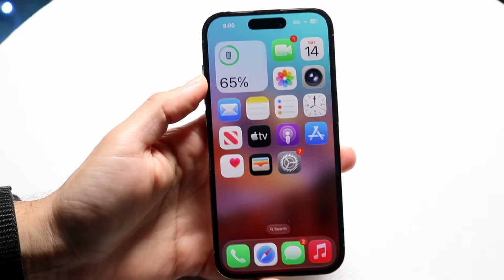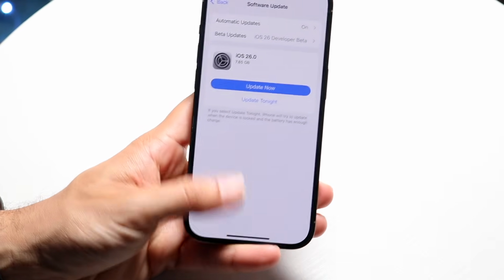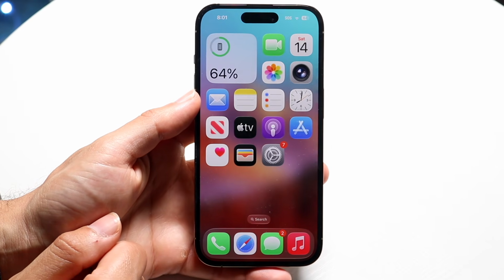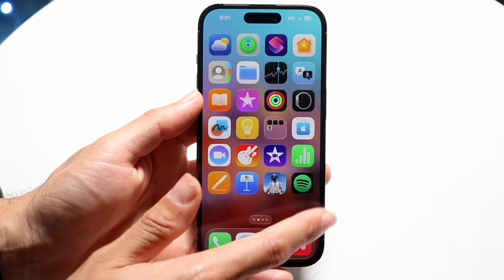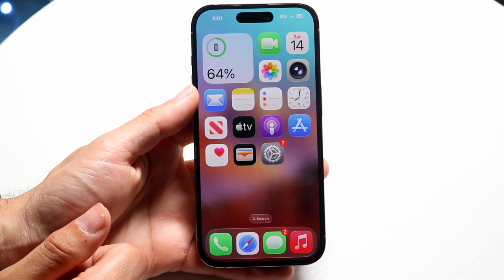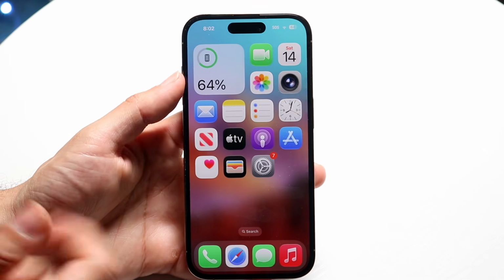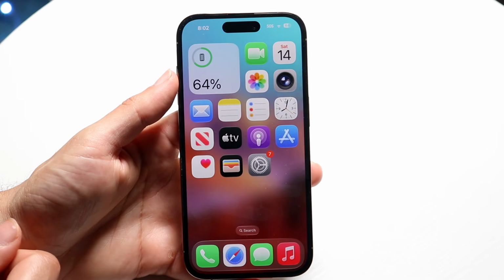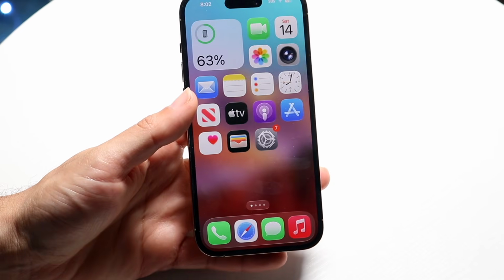iOS 26 On iPhone 14 Pro! (Review)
Here is exactly iOS 26 On iPhone 14 Pro! (Review)